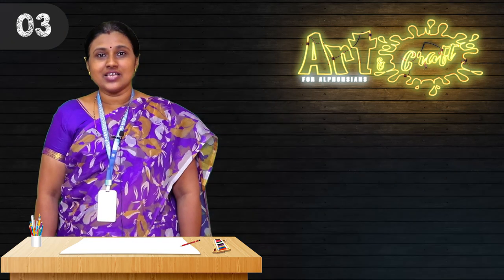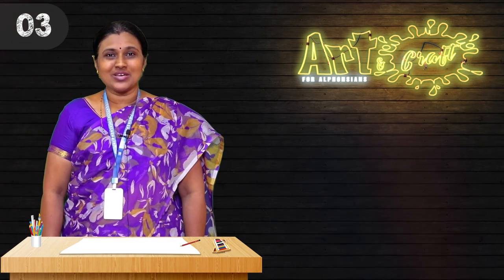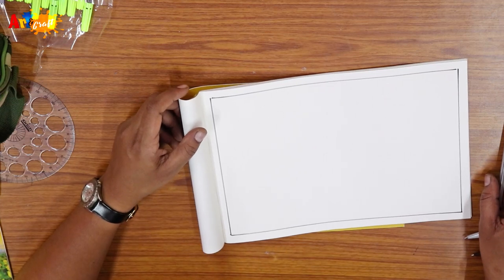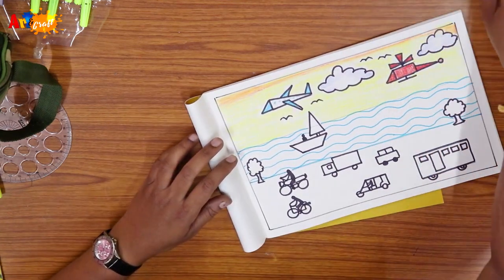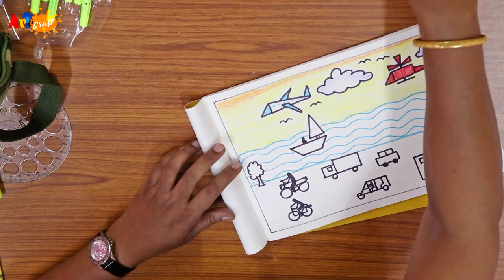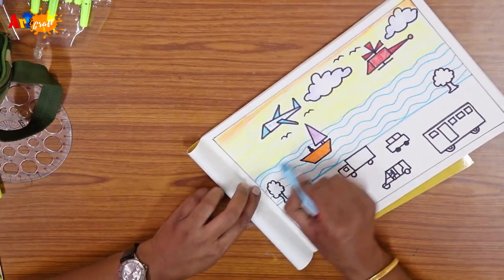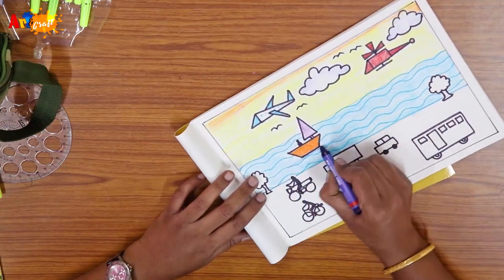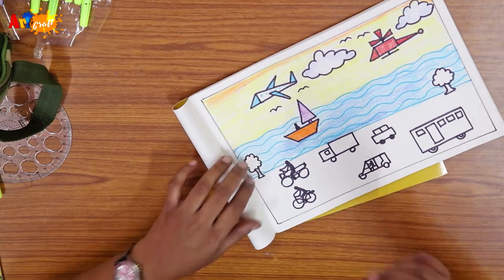ART & CRAFT || PRIMARY || DAY - 3